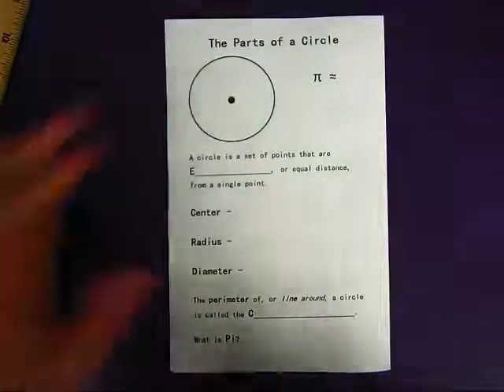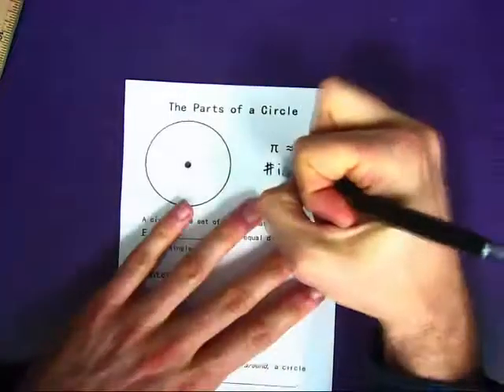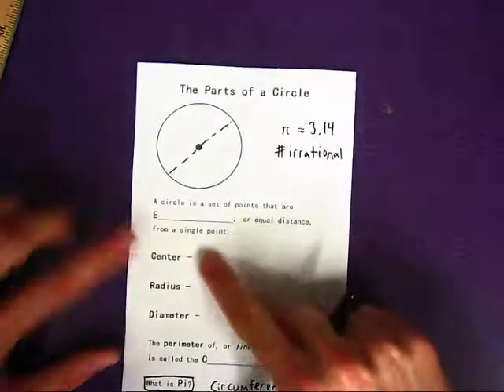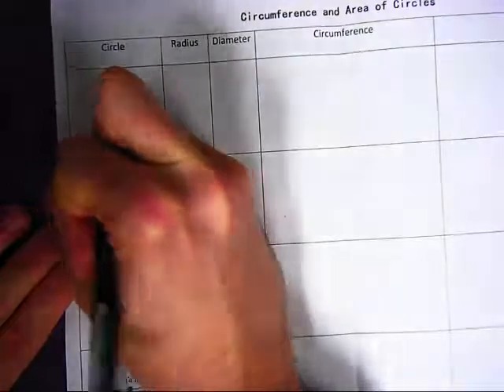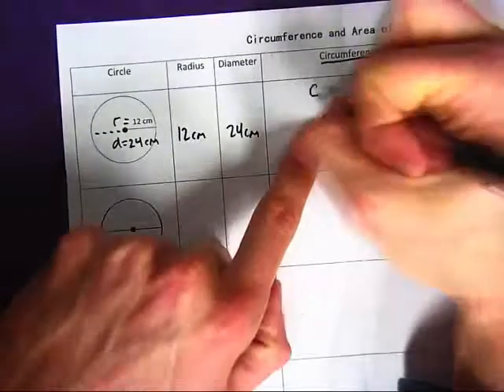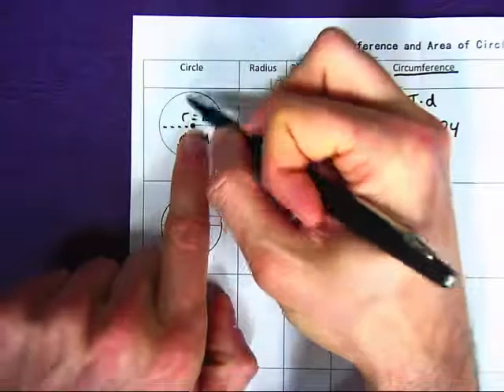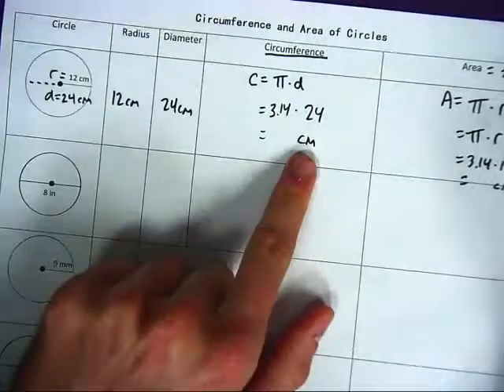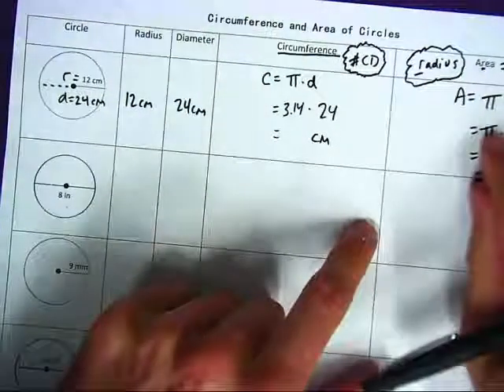How to Find the Circumference and Area of a Circle